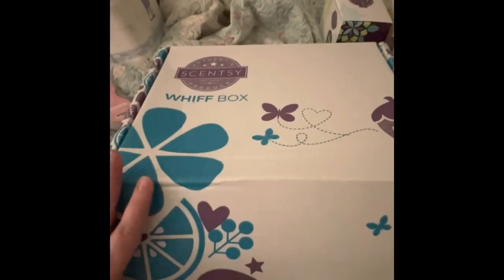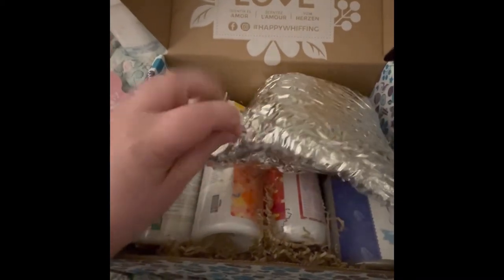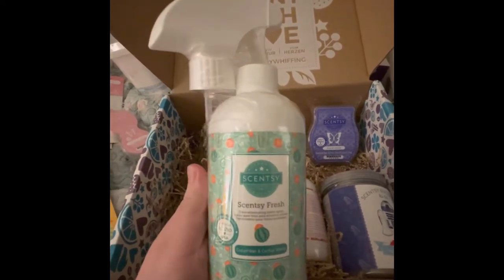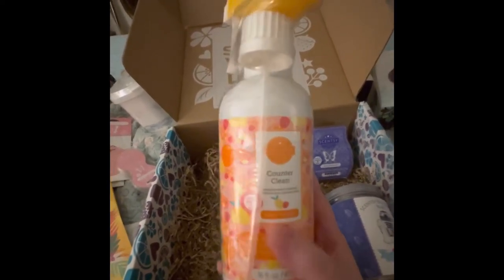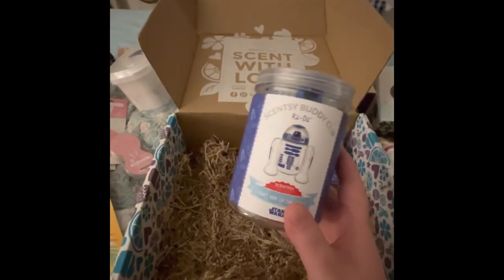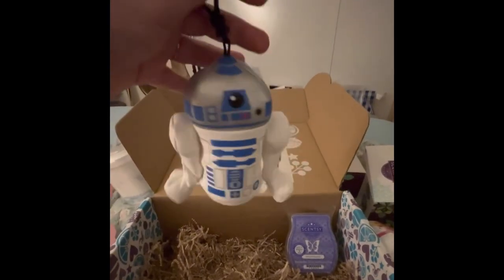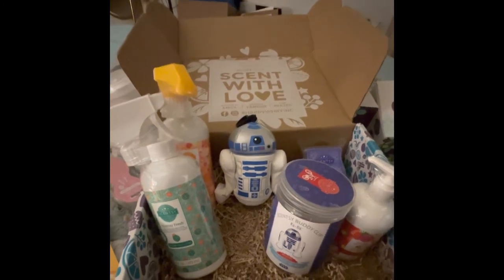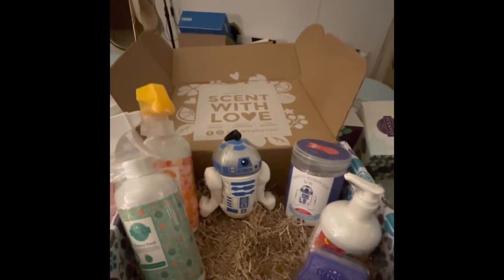Scentsy May Whiff Box (Surprise Included!)